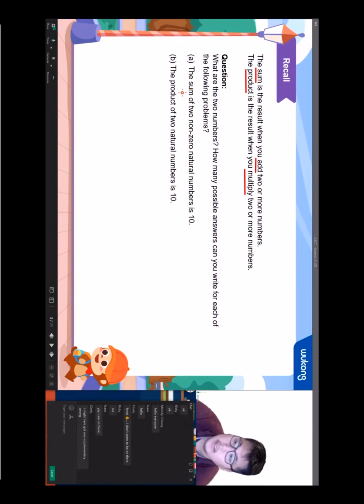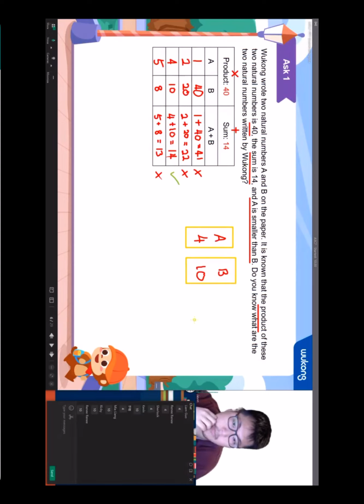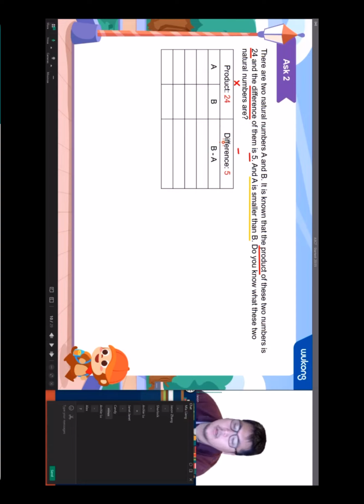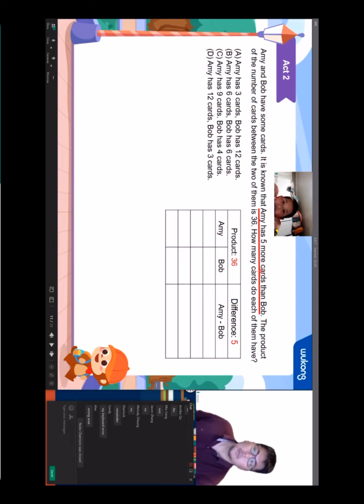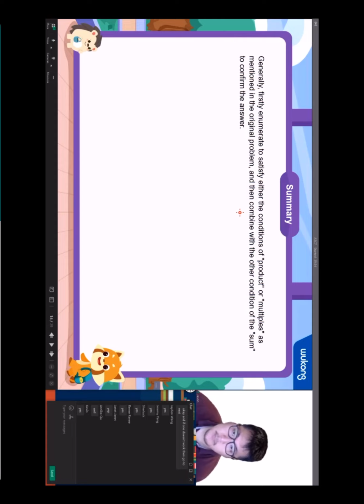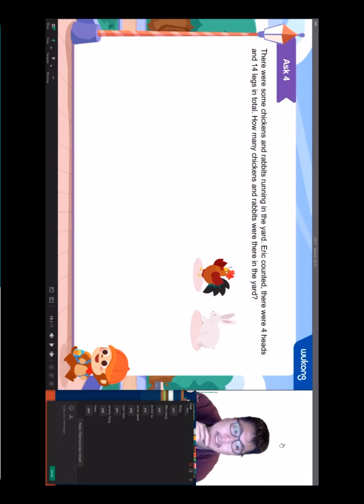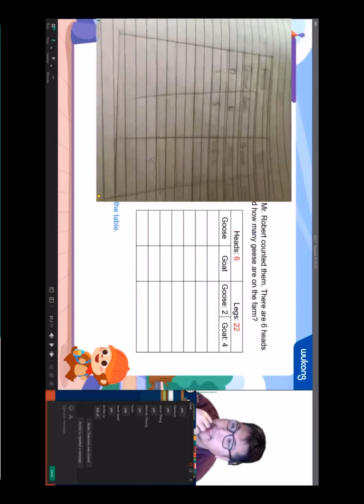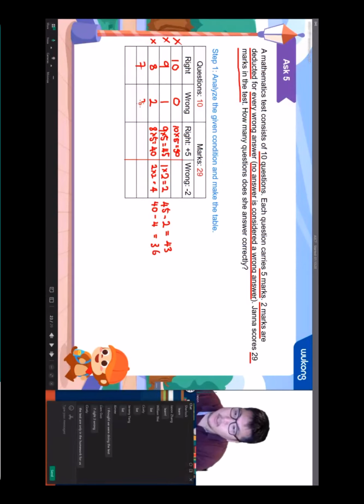A3C7 part1 enumeration